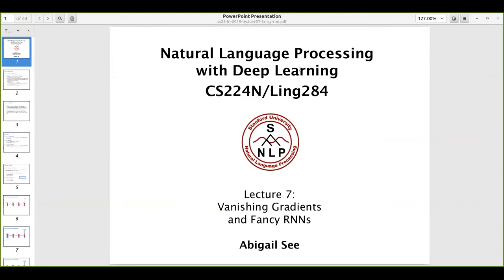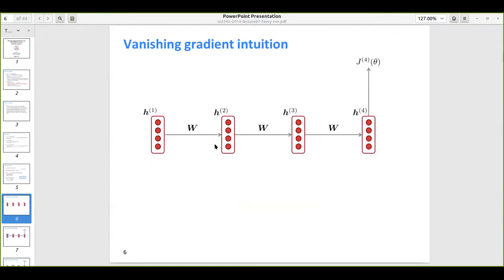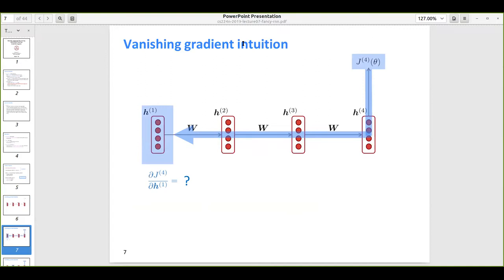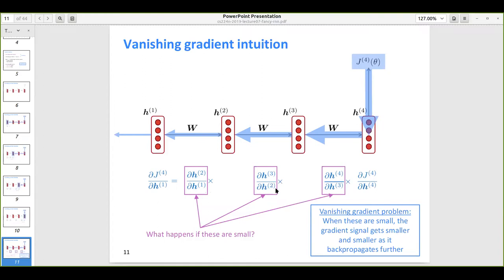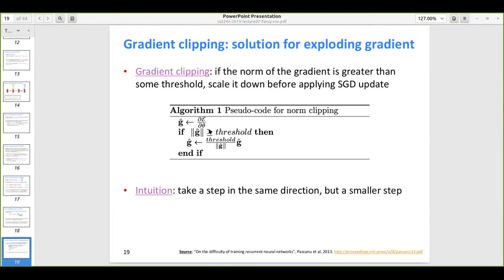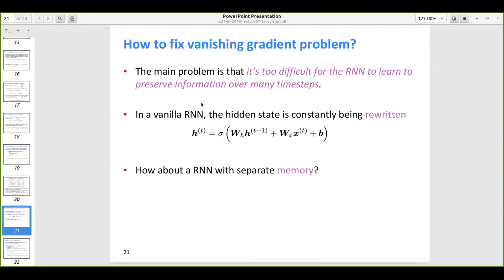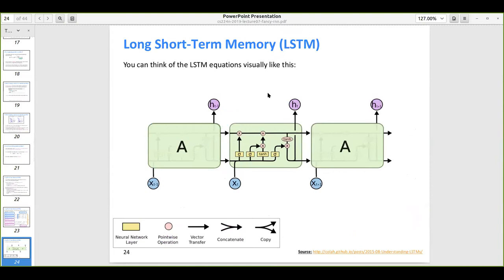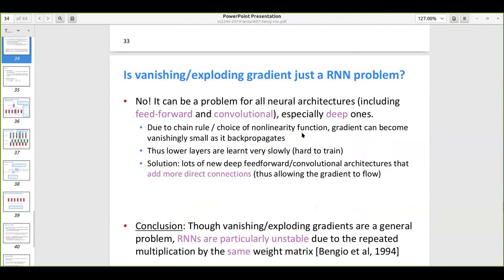TWiML x CS224n Study Group - Lesson 11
This is a recording of the CS224n Study Group of Lecture 7 presented by Avinash Kappa.